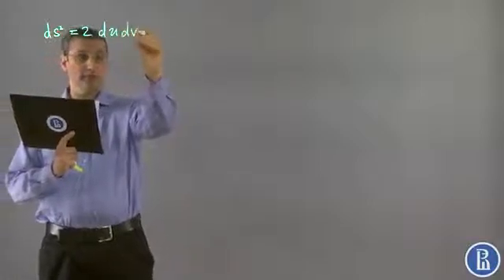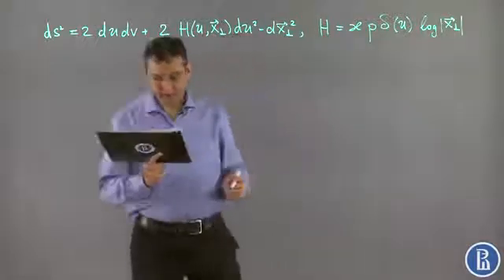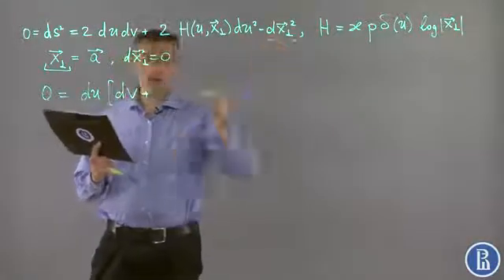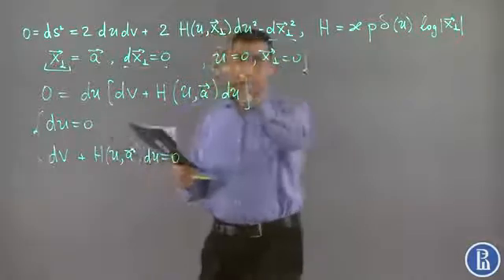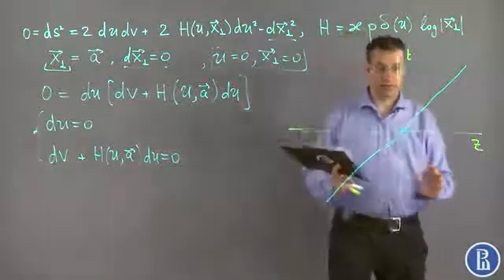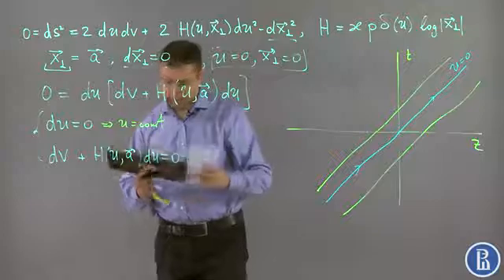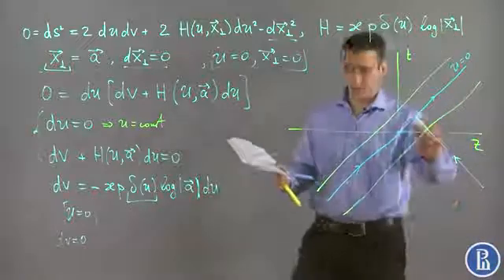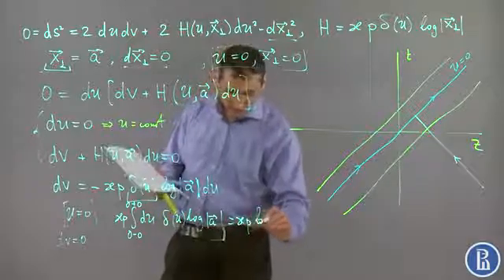51 Properties of the Penrose parallel plane wave Higher School of Economics Cour